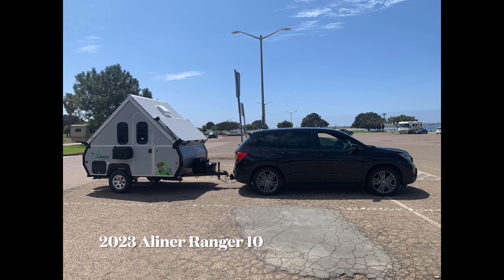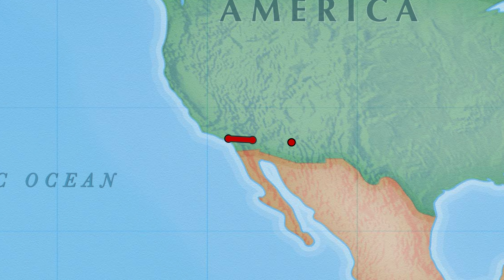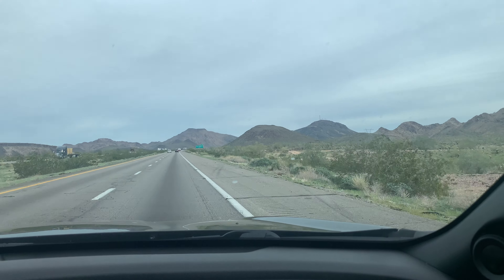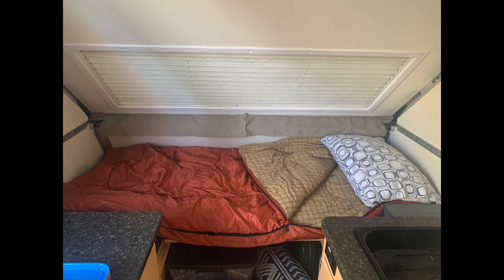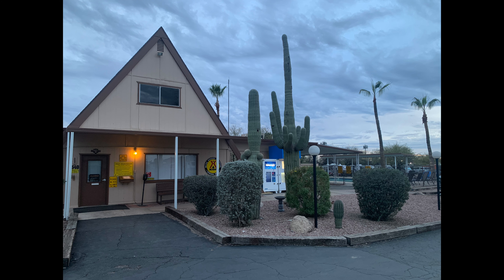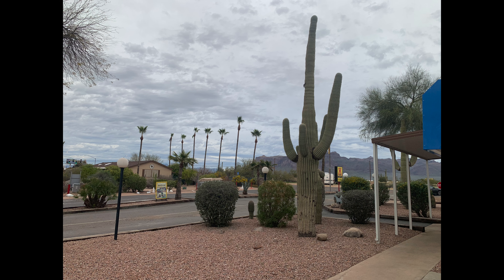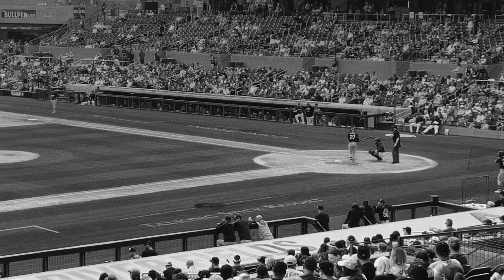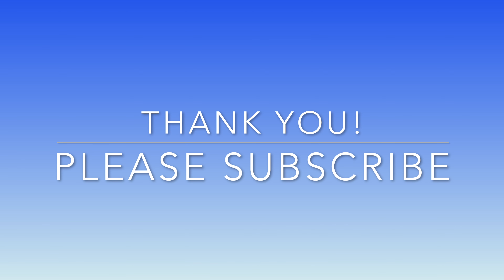Is Everything A-OK at KOA? Travels through Arizona's Spring Training in my tiny RV/Aliner Ranger 10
Road trip to Arizona, review of KOA in Apache Junction, AZ, and catching a spring training baseball game in Scottsdale.

00:00 - Intro

00:35 - Road trip to Arizona

01:12 - Easy to pull an Aliner

01:55 - Arriving at KOA

02:32 - Walking tour of KOA

02:50 - Amenities of KOA

03:17 - Take me out to a ball game

04:28 - Lessons learned

05:00 - Thank you / Please subscribe